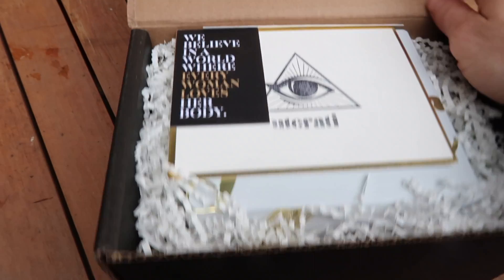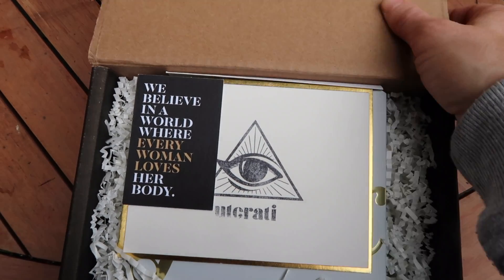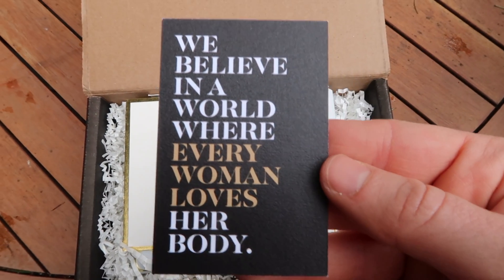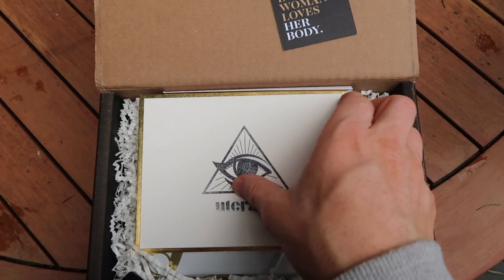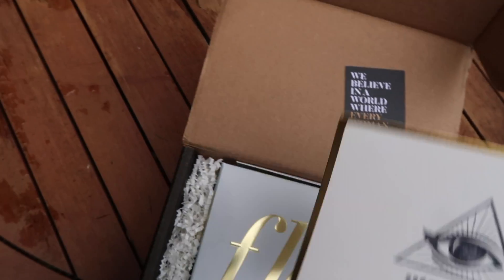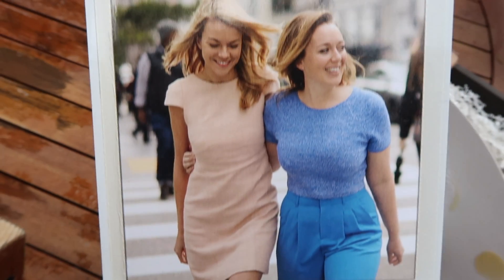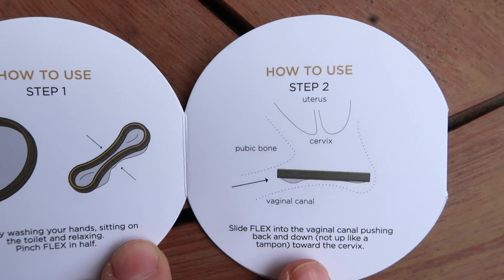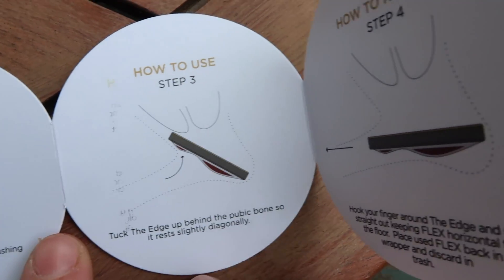I’ll Never Use Tampons Again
Want more Meg? Sign up for the BFF List and get weekly emails:

➢ WORK WITH ME!